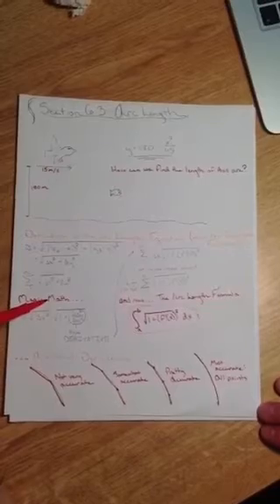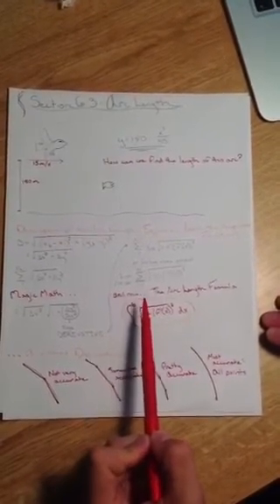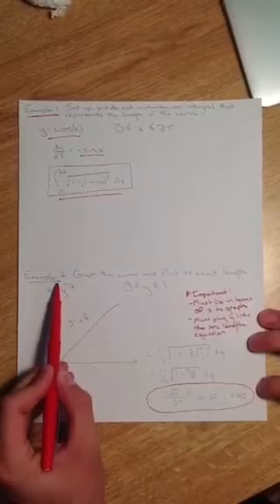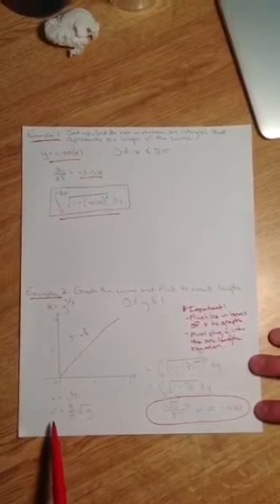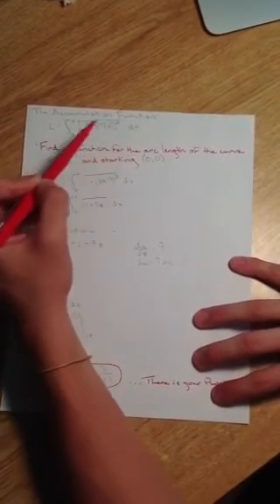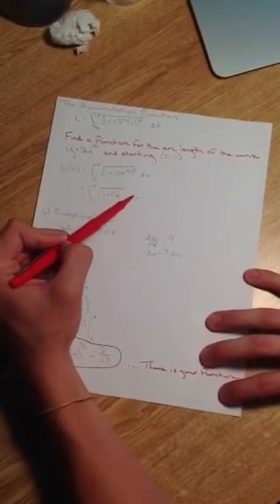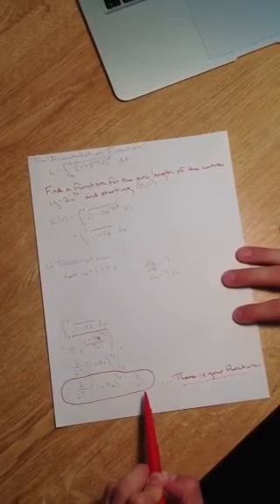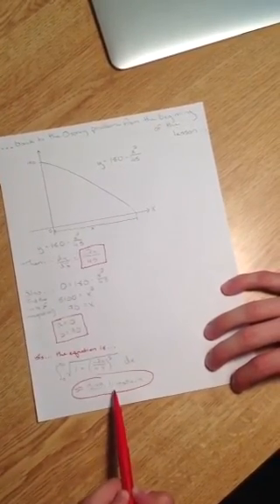Section 6.3 Arc Length